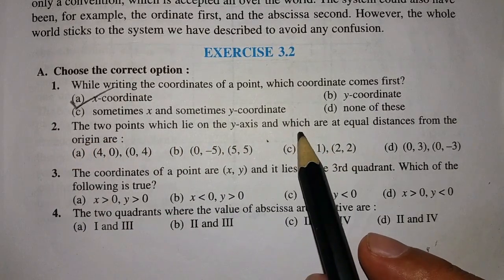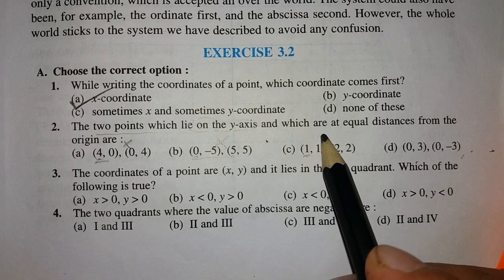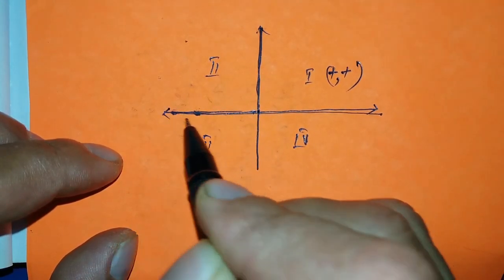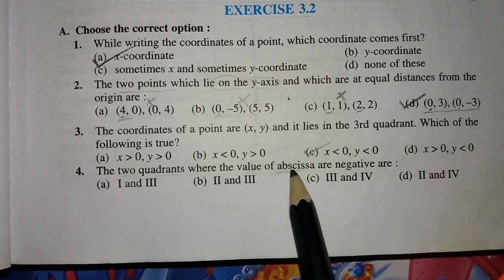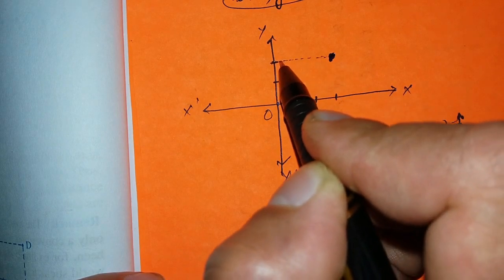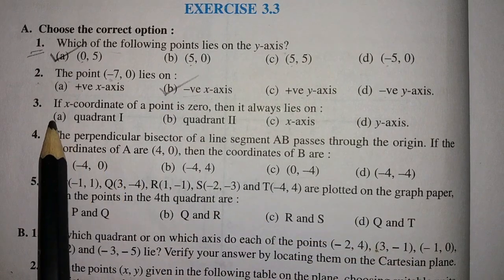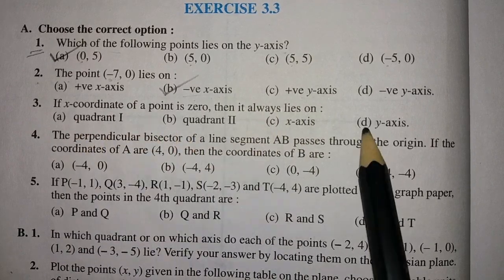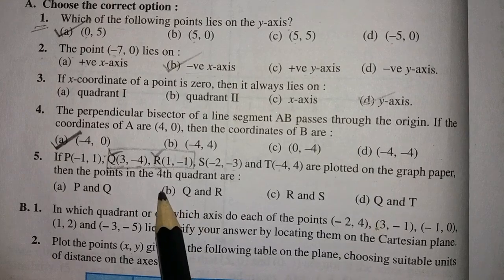Class 9 Maths Chapter 3 MCQ [Coordinate Geometry] explanation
NCERT Maths Class 9th